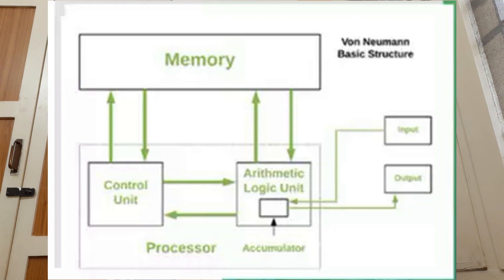MicroController VS MicroProcessor|Difference|Who Wins?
A detailed video on the difference between a microprocessor and microcontroller . Explanation and their usage in devices like phones,laptop,Arduino given.